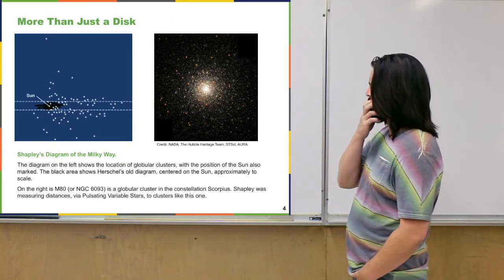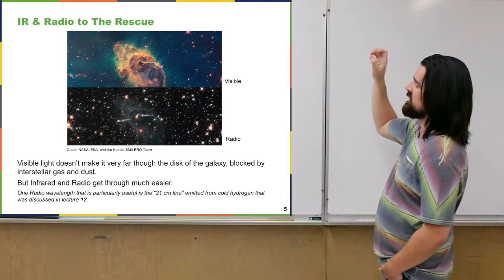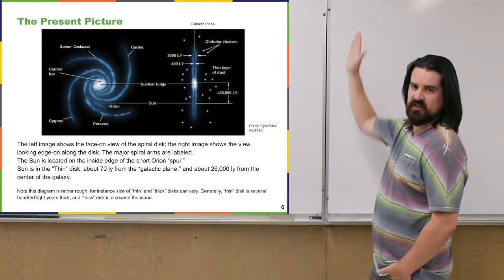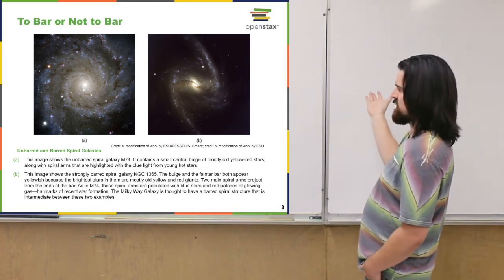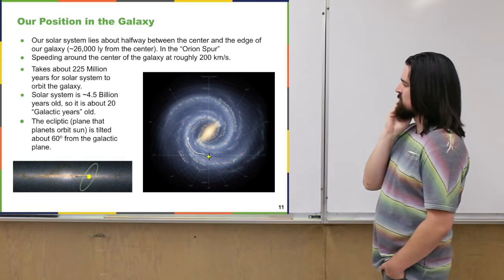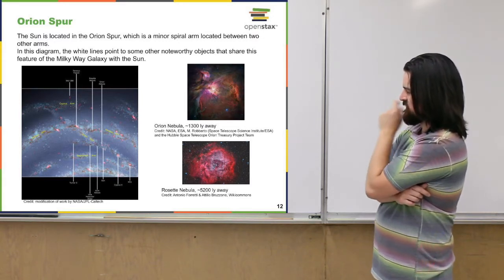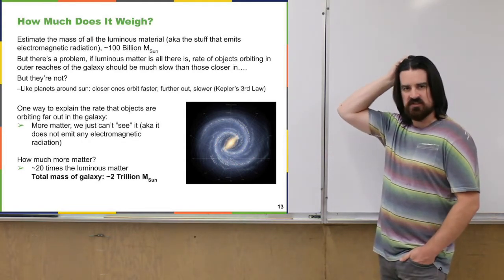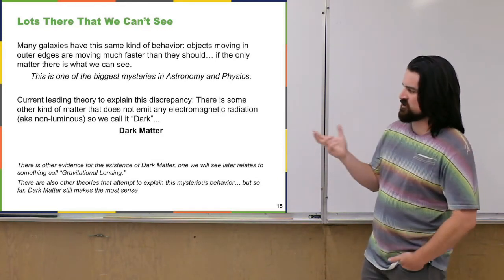The Milky Way – Part 1 - Descriptive Astronomy Lecture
This is a Descriptive Astronomy (ASTR110) lecture titled, The Milky Way – Part 1.

Topics
0:00 Introduction
2:38 Early Attempts to Map the Galaxy
10:09 Structure of the Milky Way
22:39 Our Place in the Galaxy
26:12 The Mass of the Milky Way, and Dark Matter